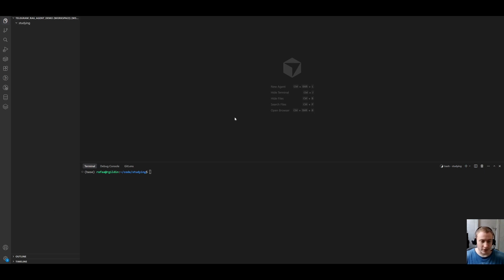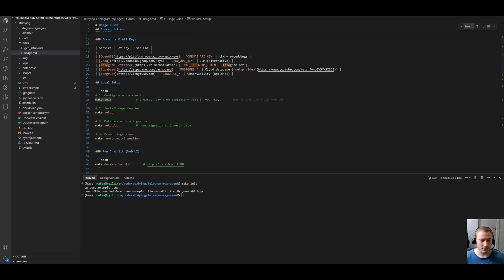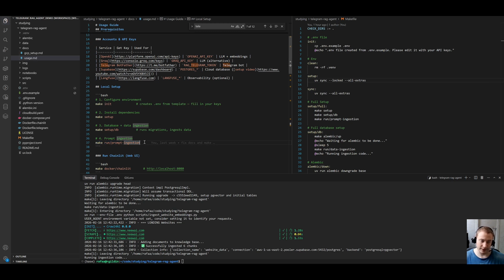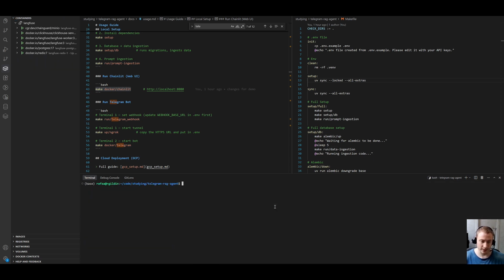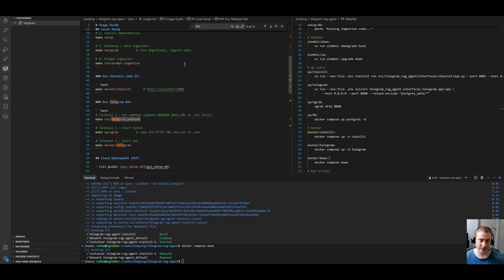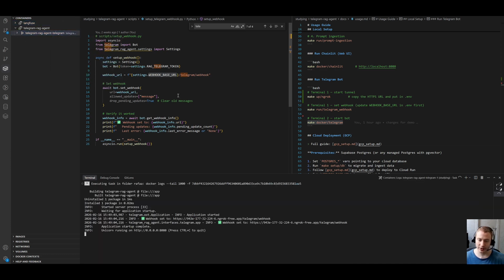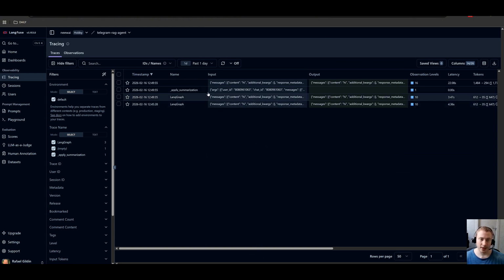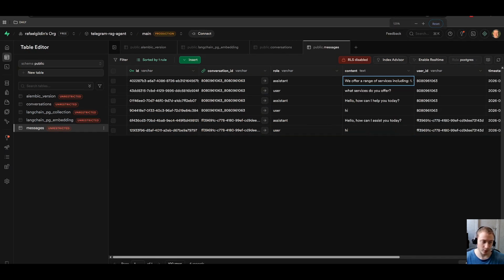5 - Local Setup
Let's get the system running on your machine.

In this video I go step by step through the local setup — cloning the repo,
configuring the environment, spinning up the database, and testing both
the Chainlit web interface and the Telegram bot.

What you'll do:
• Clone the repo and install dependencies
• Configure environment variables
• Spin up PostgreSQL with Docker
• Run database migrations
• Ingest your data
• Test Chainlit web interface
• Test Telegram bot with ngrok
• View traces in Langfuse

FULL SERIES
#1 The Problem
#2 Demo - Production System
#3 Technical Architecture
#4 Exploring the Codebase
#5 Local Setup (you are here)
#6 Deploy to GCP
#7 Extra: Local Langfuse + CI/CD